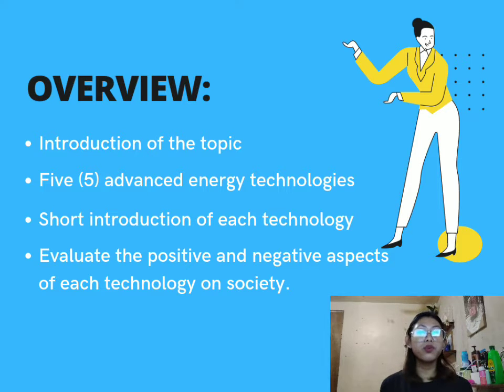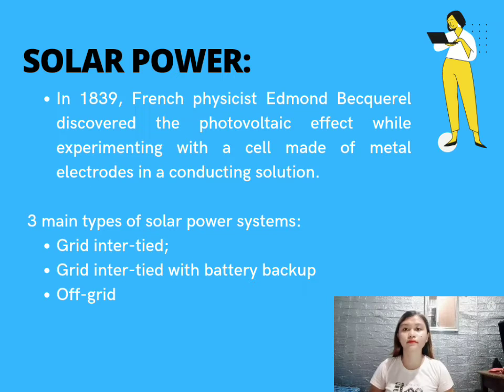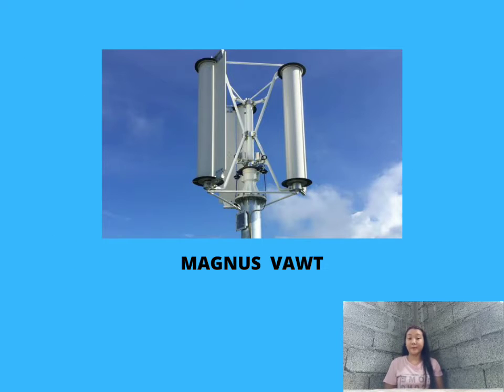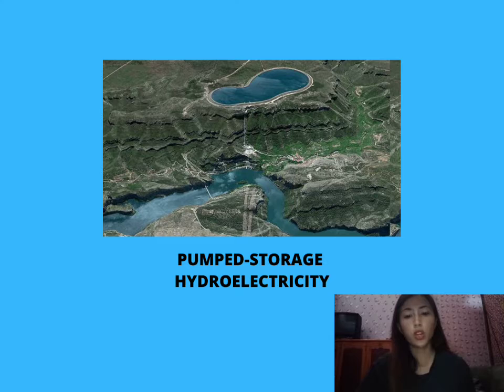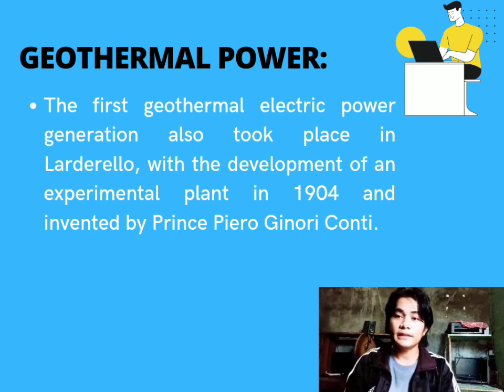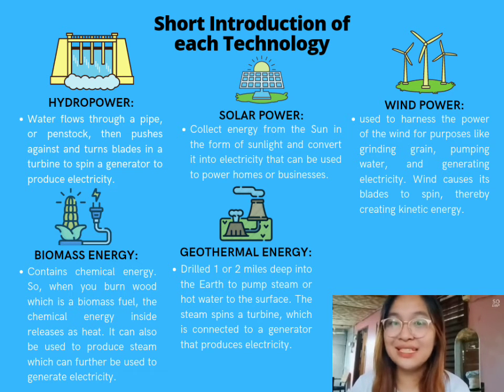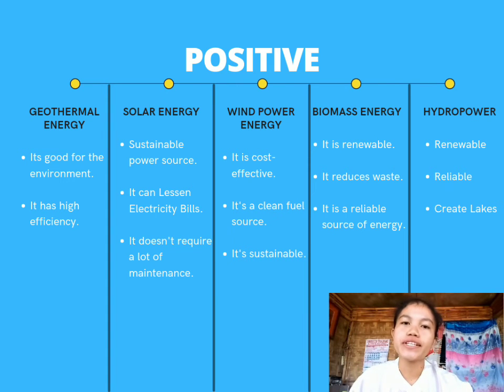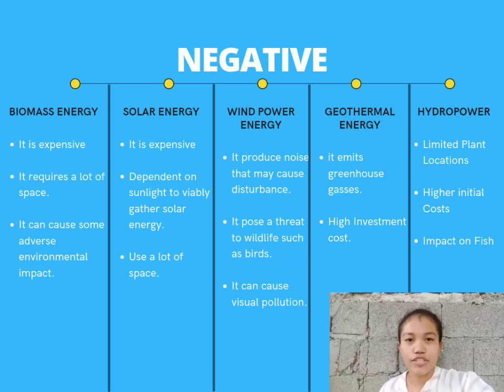STS Report ( Advanced Energy Technologies)